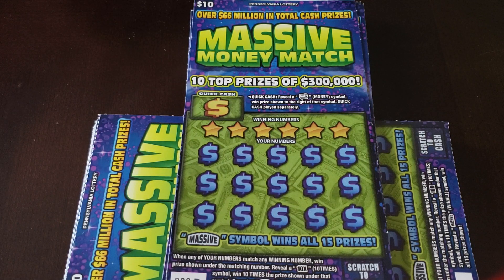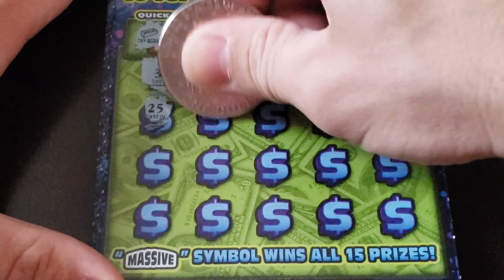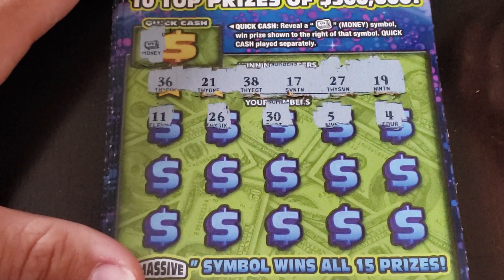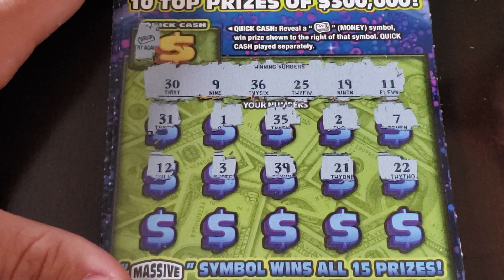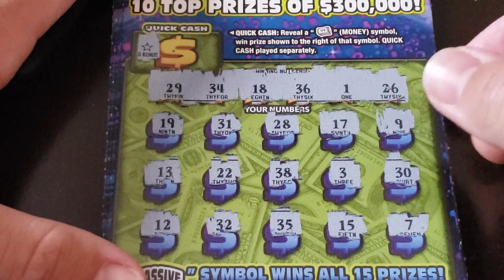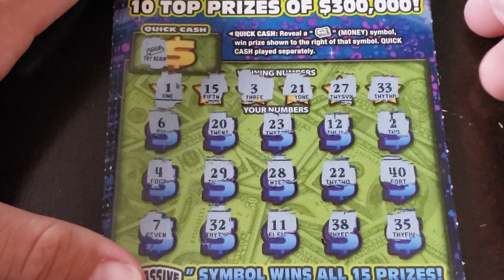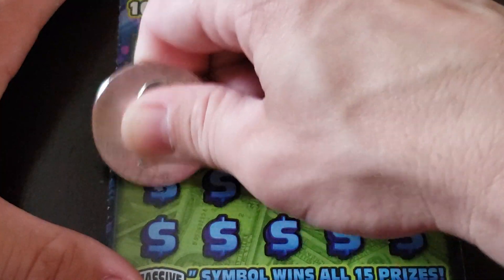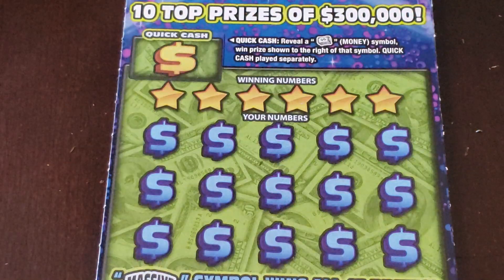MASSIVE MONEY MATCH FULL BOOK. Tickets 000 - 009.